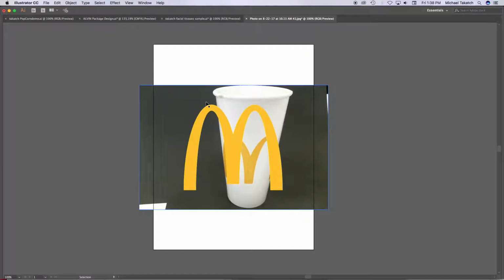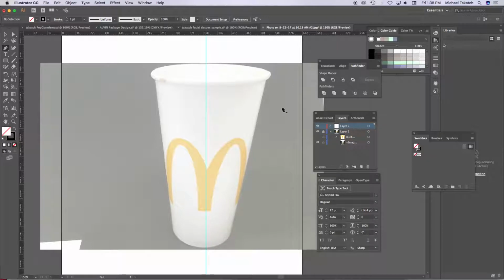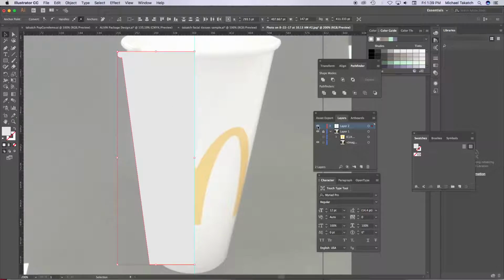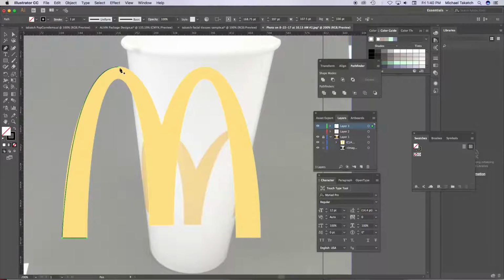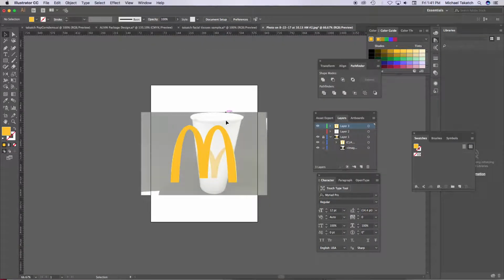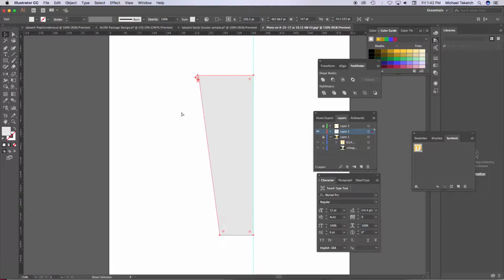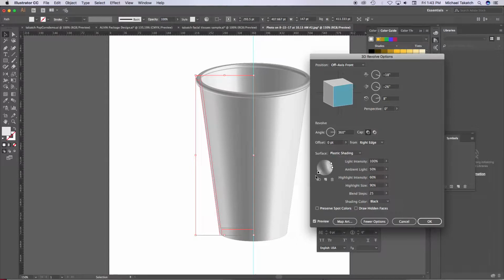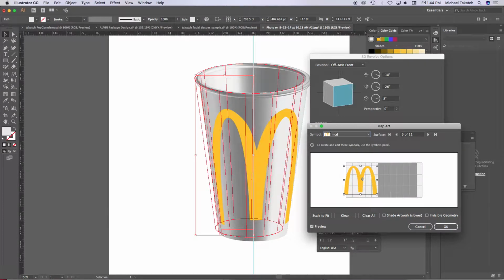Mcdonalds 3d cup 1